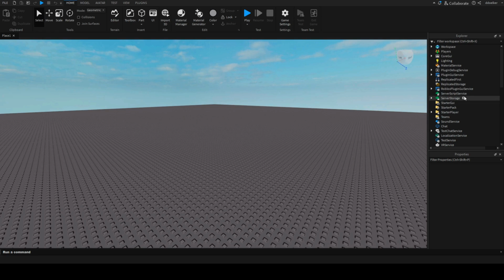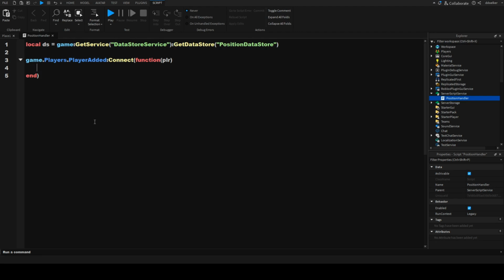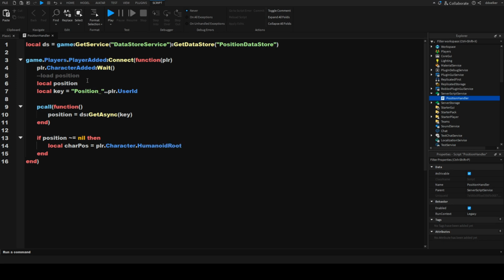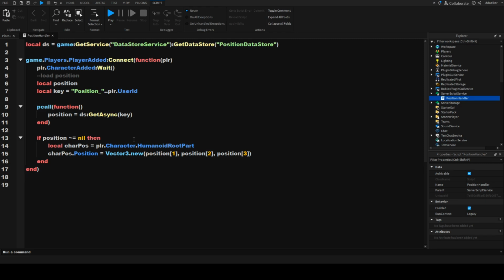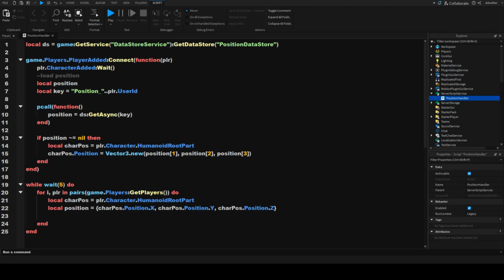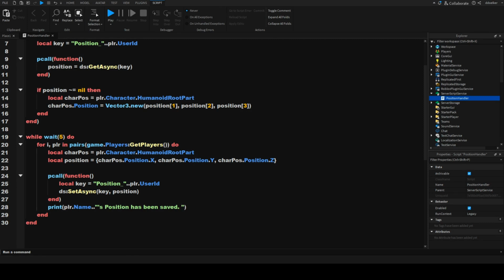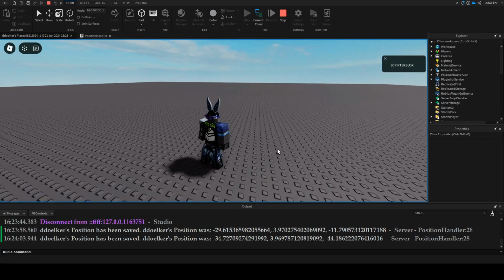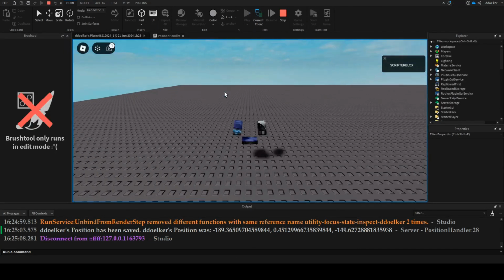Roblox studio: How to Make the player spawn where they left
Hi everyone in this video I am going to show you all how you can create a position saving systemin Roblox Studio. I hope this video helped you and you learned somehting new.